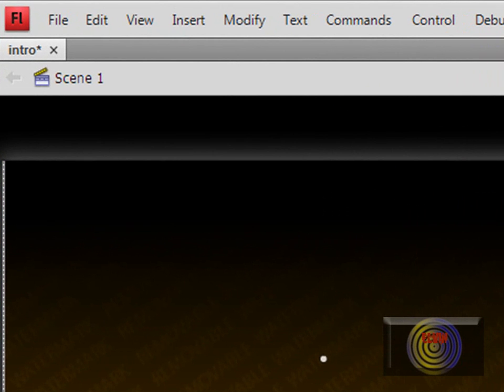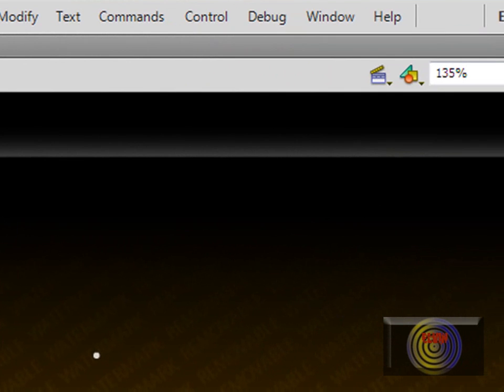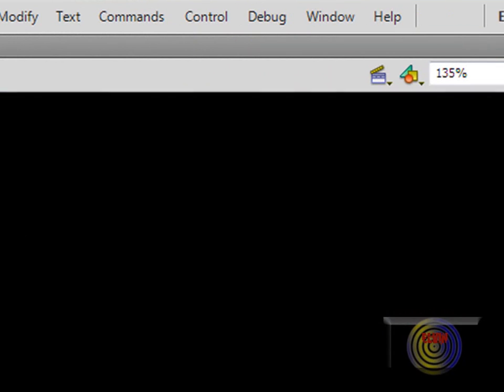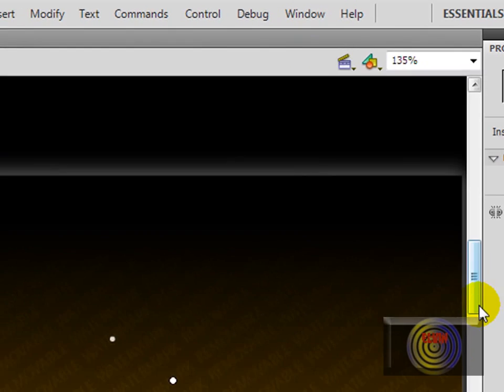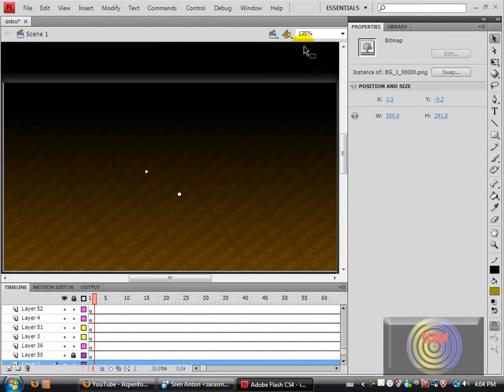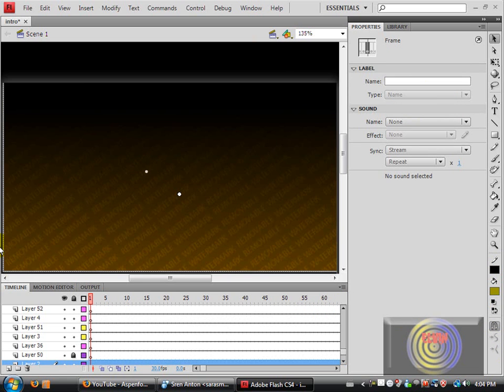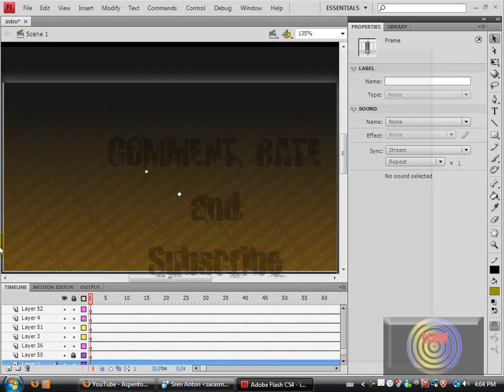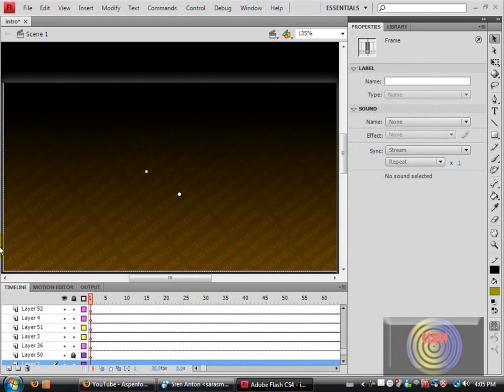How to get back timeline on Adobe Flash CS4 (might work on CS3)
another tutorial

Let me know if it works on cs3